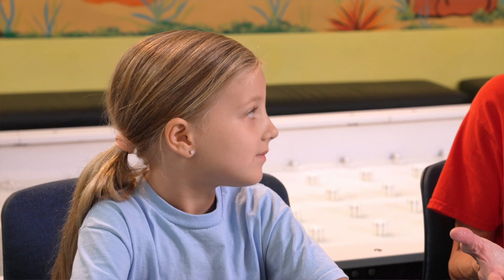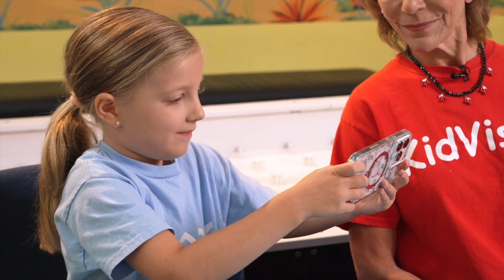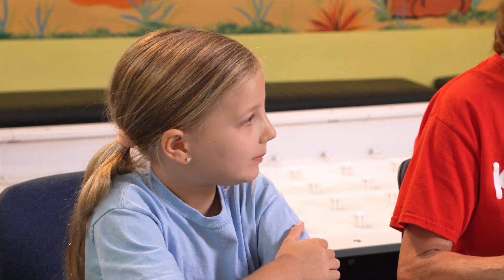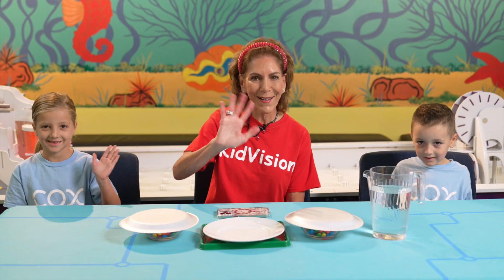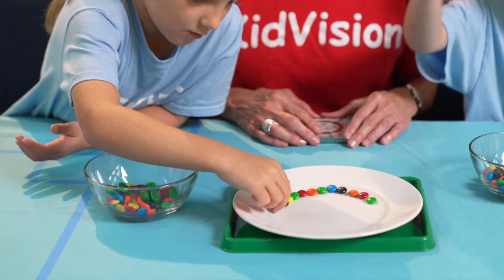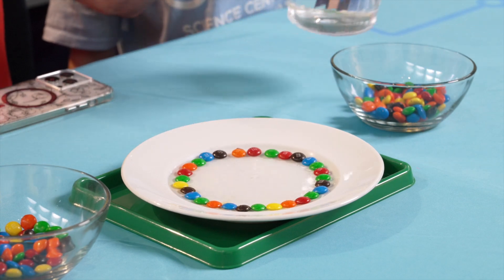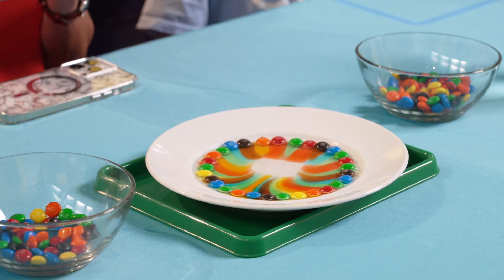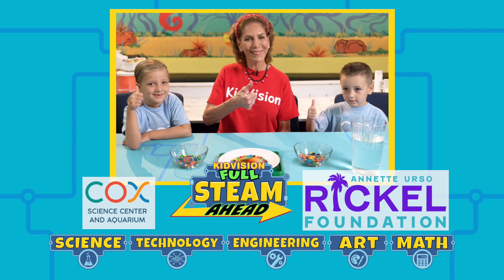Circle of Colors with SCIENCE | KidVision Full STEAM Ahead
Join Miss Penny from KidVision Pre-K for the second KidVision Full STEAM Ahead virtual summer series activity, Circle of Colors!

Materials needed:
- chocolate candies
- plate
- water

With special thanks to The Annette Rickel Foundation for their philanthropic support. Full STEAM Ahead activities were filmed at the Cox Science Center and Aquarium.